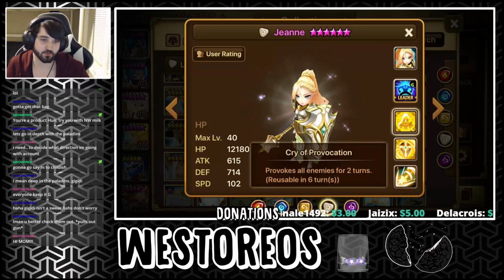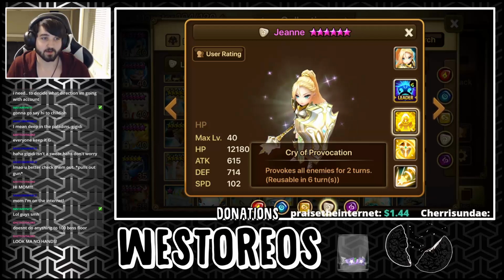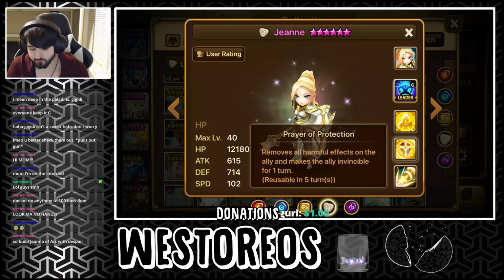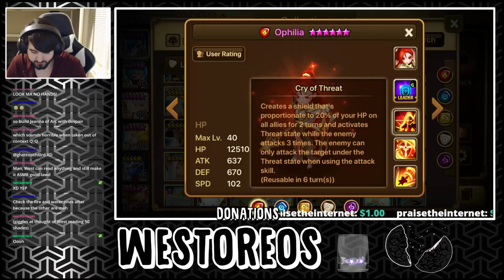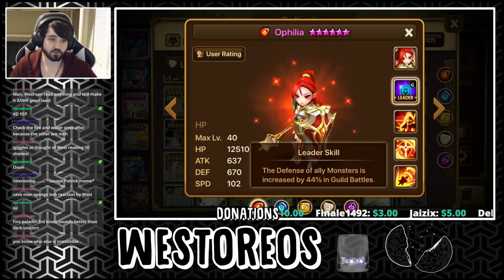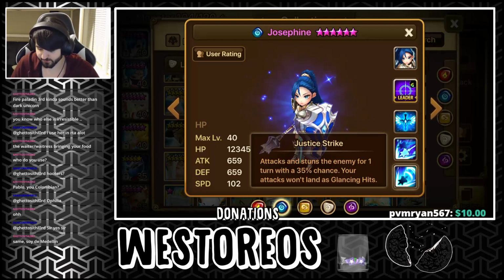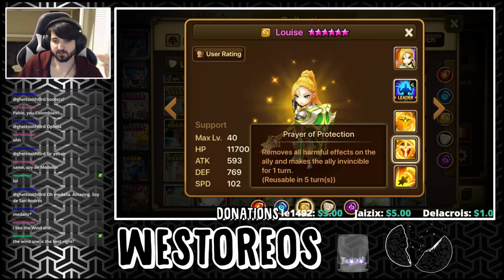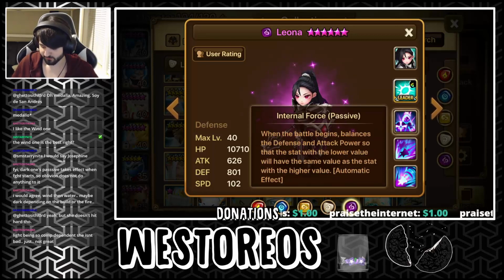Summoners War Paladins' Overviews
Hello all, and welcome back to another video where I talk about monsters in Summoners War. The light paladin came to mind while clearing a stage in TOAH. From there sprouted the idea of making a short video giving my opinions on each of the paladins and their uses in different parts of the game. Please take all things I say about these ladies with a grain of salt as I have none of them and as such my experience with each one is very minimal. Thank you all so much!